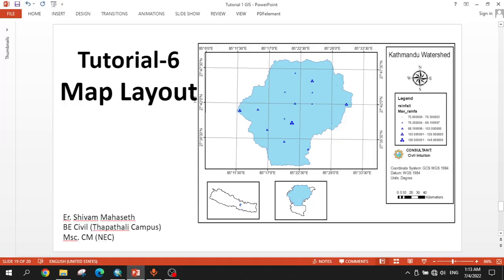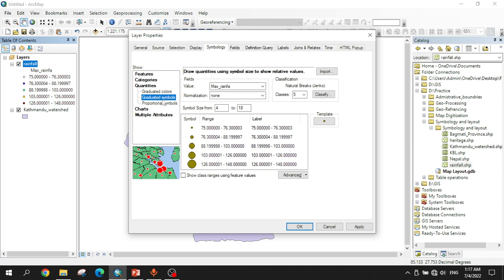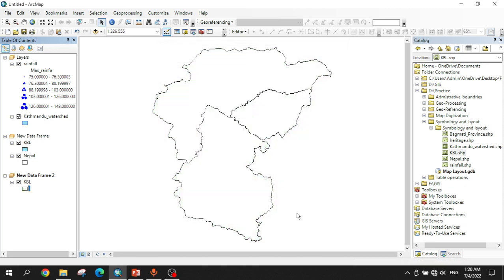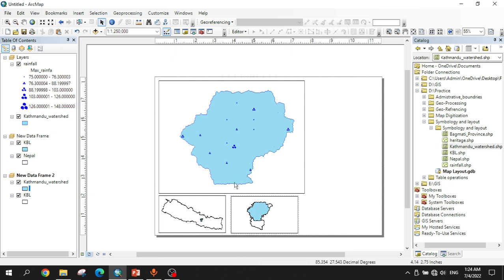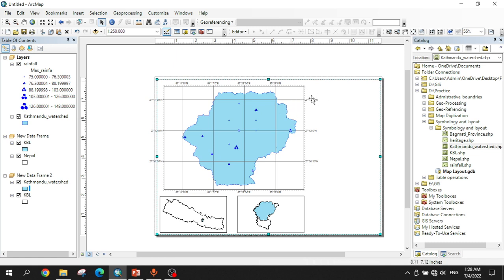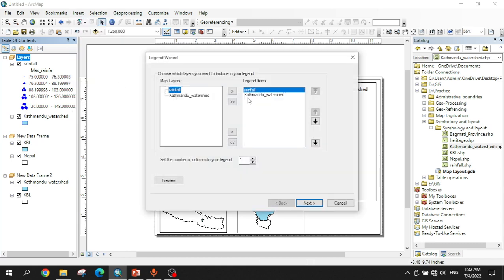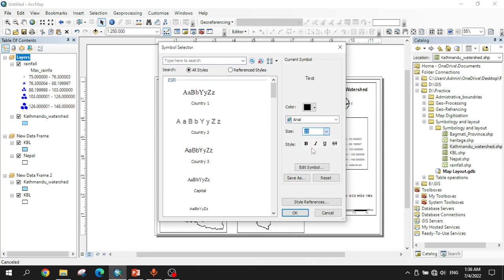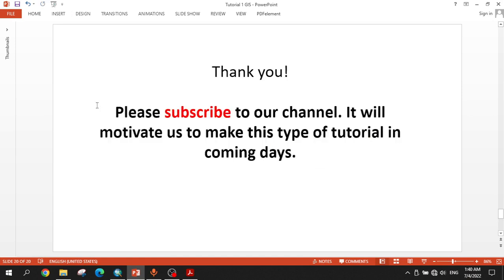Map Layout in Arc GIS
In this video we were going to learn about preparation of Map Layout in Arc Gis on the Latest Map of Nepal.This is the 6th part of this Tutorial of GIS.We will cover all the topic of GIS taught in MSc.